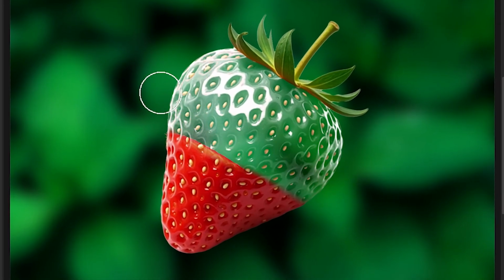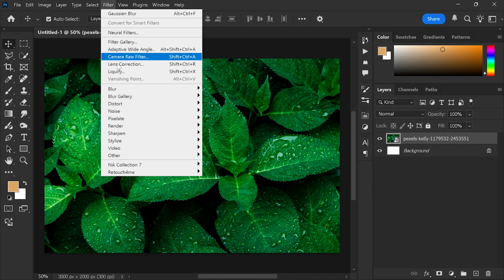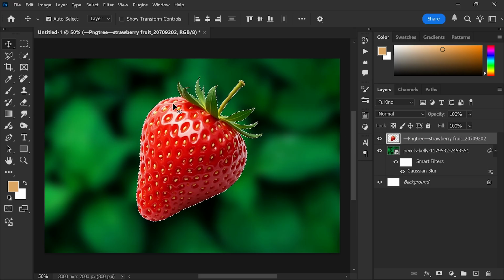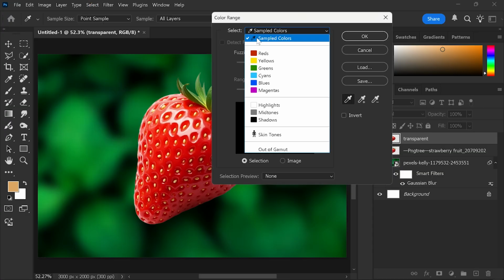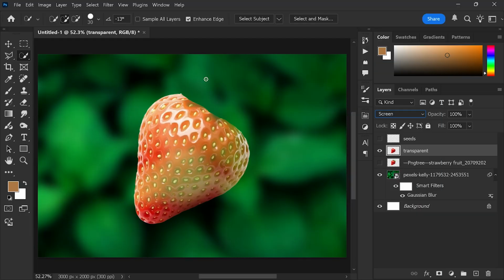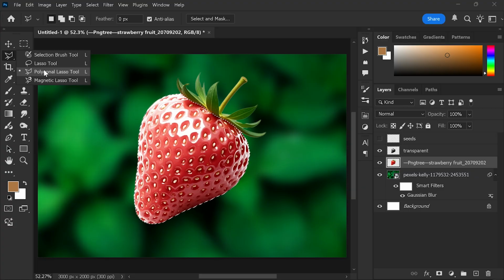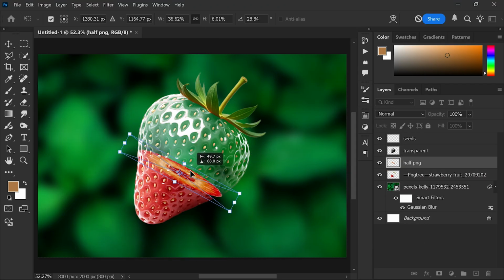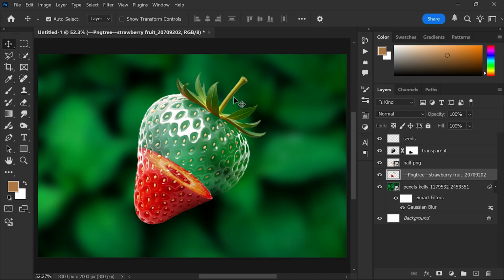Half Transparent Effect | Best Photoshop Tutorial for Beginners | Step by Step